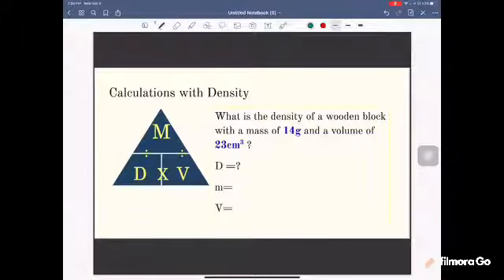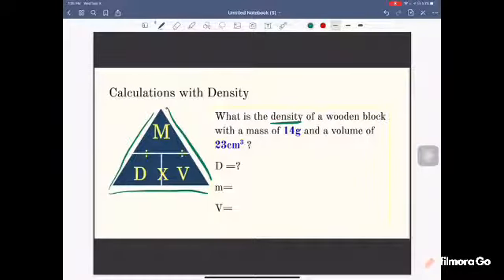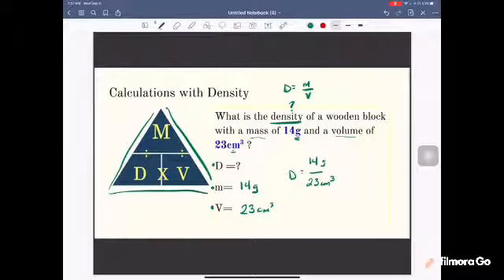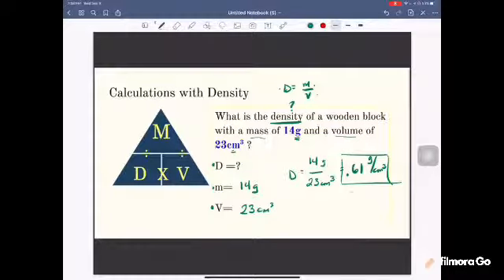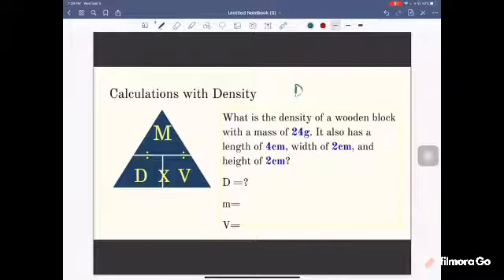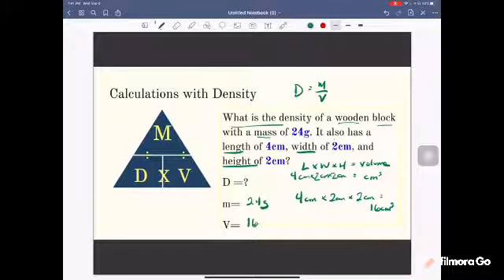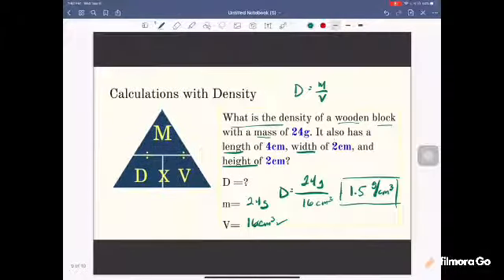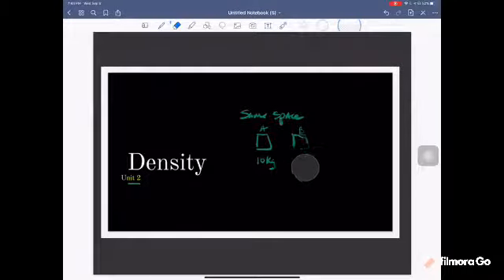Density Pt 3